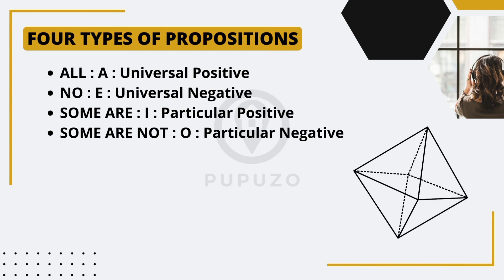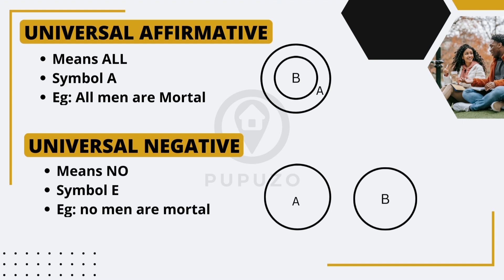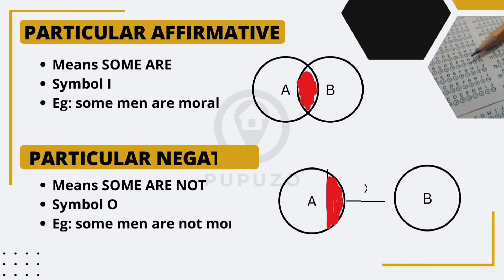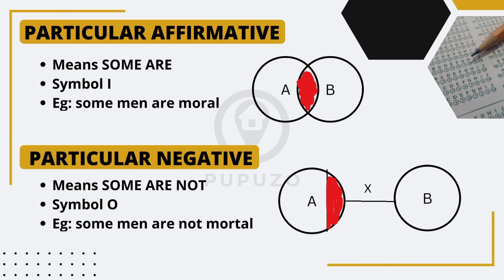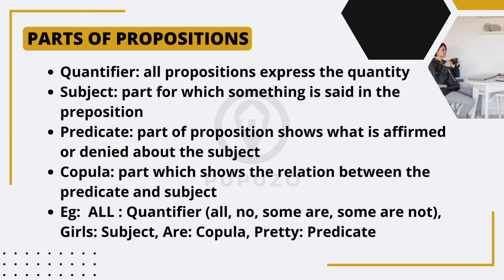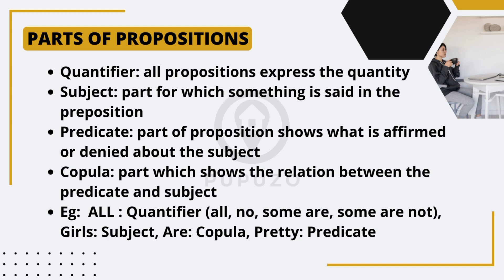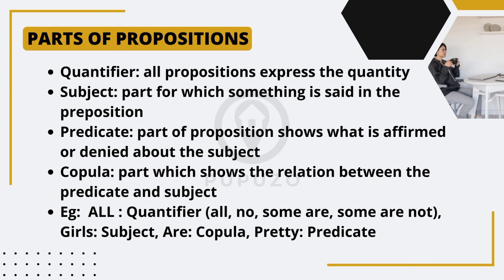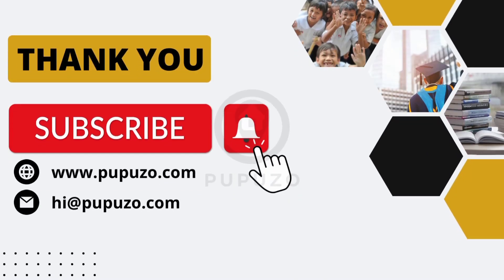TYPES AND PARTS OF PROPOSITIONS : UGC NTA NET/JRF PAPER 1: Crash Course for Exam Success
Are you ready to conquer the UGC NTA NET/JRF exam and unlock a world of academic opportunities? Look no further! In this comprehensive crash course, we've condensed years of knowledge and experience into an intensive study program designed to maximize your preparation and boost your chances of success. Join us on a thrilling journey as we demystify the UGC NTA NET/JRF exam and equip you with the essential tools and strategies needed to excel. Whether you're a novice or already familiar with the exam, this course caters to all levels, ensuring that every aspect of the syllabus is covered. Our expert instructors will guide you through the key subjects, including research methodology, teaching aptitude, general paper, and subject-specific topics. We've carefully curated the course content to provide a well-rounded understanding of the exam requirements, empowering you with the knowledge needed to crack even the toughest questions. Join the thousands of successful candidates who have benefited from our crash course and witnessed their dreams become a reality. Don't let the UGC NTA NET/JRF exam hold you back from pursuing your academic aspirations.